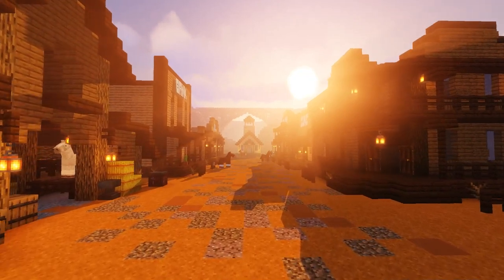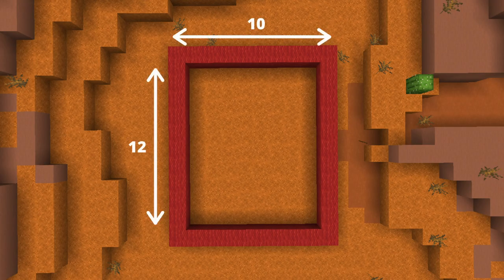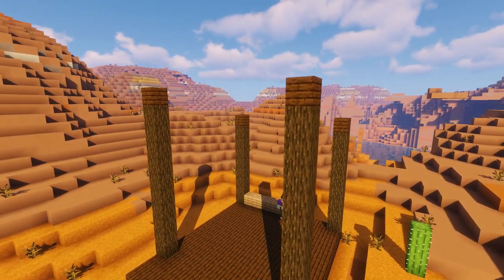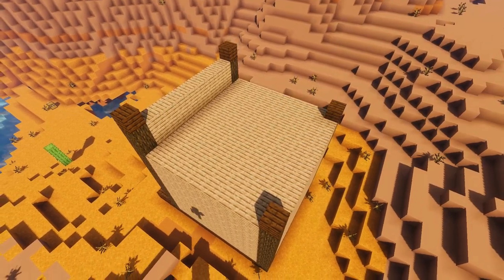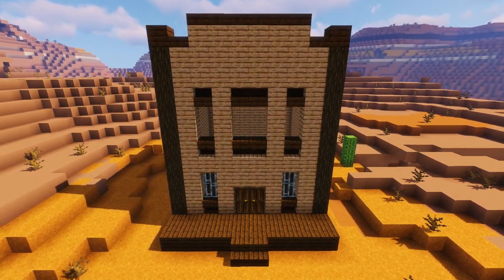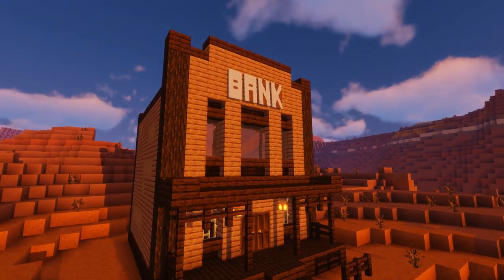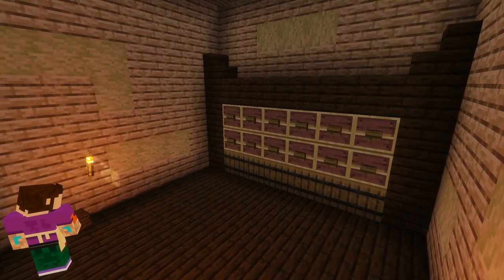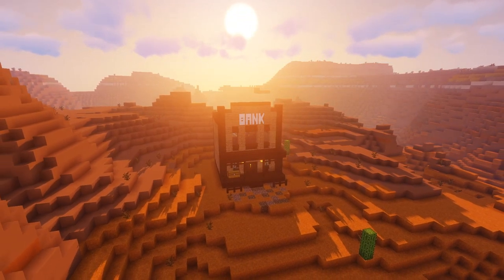Minecraft: How to Build a Wild West Bank (Tutorial)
In this tutorial, I'm going to show you how to build a Wild West Bank!

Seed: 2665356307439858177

Socials

Links